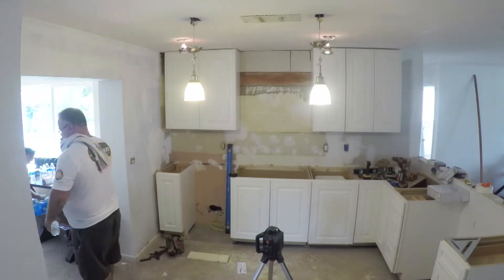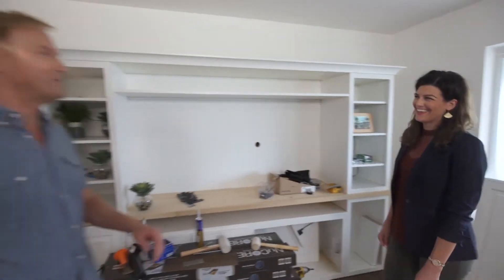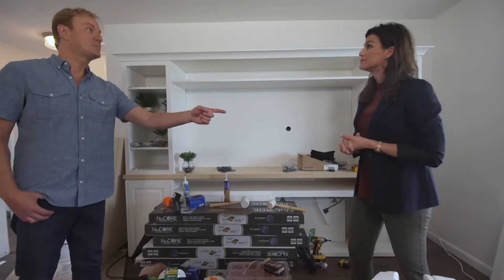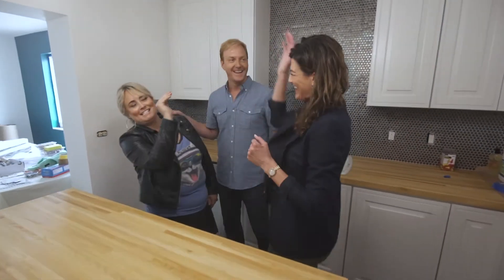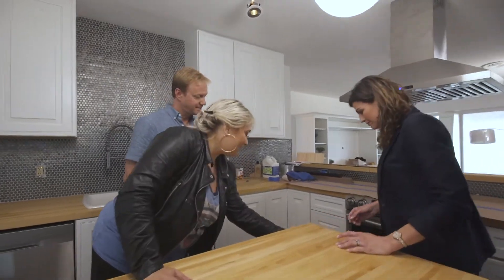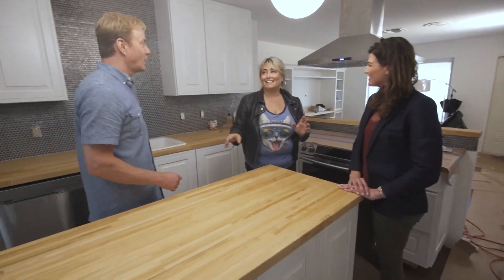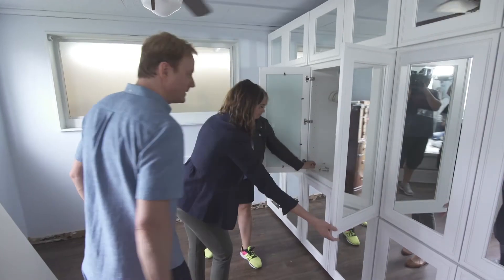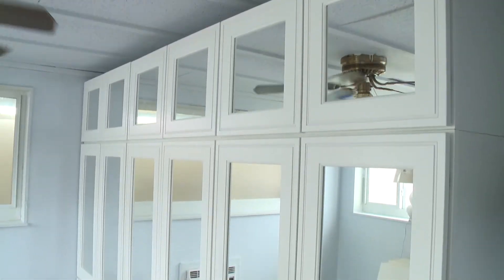Beautiful Cabinetry for a Military Vet's Home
Our Military Makeover interior designer Jennifer Bertrand and construction manager Ryan Stanley team up with lead designer Jennifer LeMarr, CKBD, CLIPP from Waypoint Living Spaces, to remodel the Schaeffers' home.

As part of a total ensemble, Waypoint Living Spaces Cabinetry supplied cabinetry for the kitchen, along with an entertainment center in the living room and closet storage solutions in the master closet. Waypoint Living Spaces makes remodeling easier with design professionals that offer more than beautiful cabinetry for kitchens, baths or any room in your home.

104145 EP2